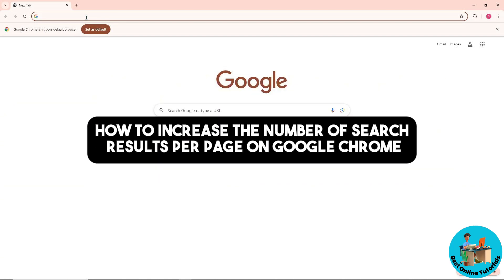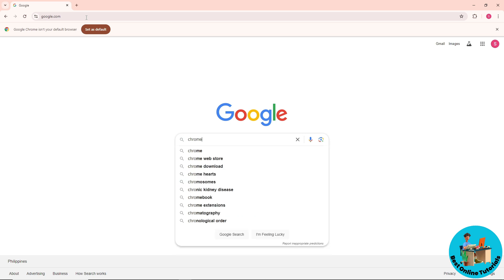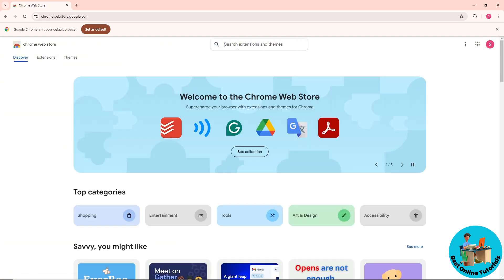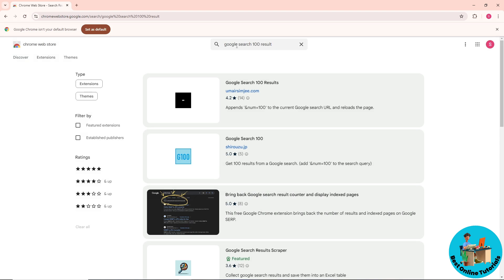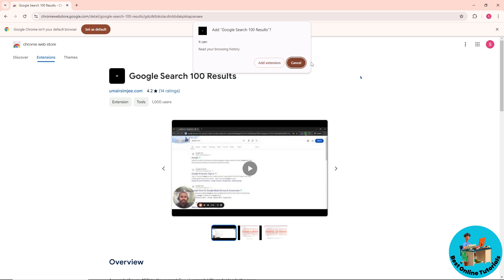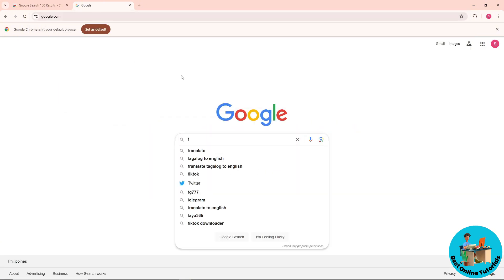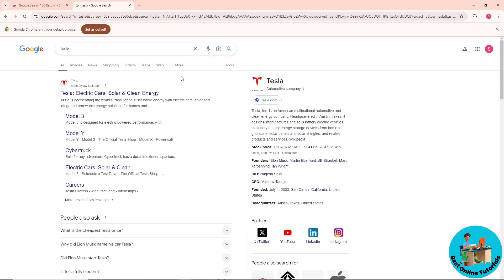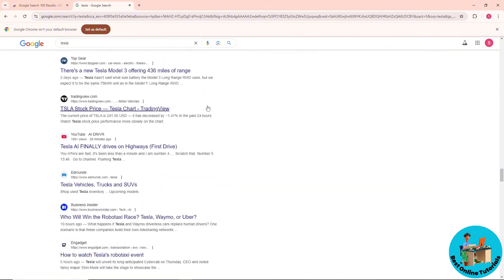How to Increase the Number of Search Results Per Page On Google Chrome (Step By Step) 2025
How to Increase the Number of Search Results Per Page On Google Chrome (How to get 100 search results in google) EASY

Learn how to increase the number of search results per page on Google Chrome with this step-by-step tutorial. Get more results in one page for faster browsing!